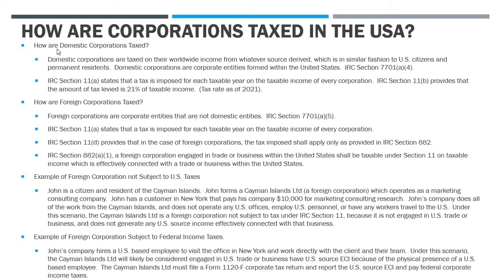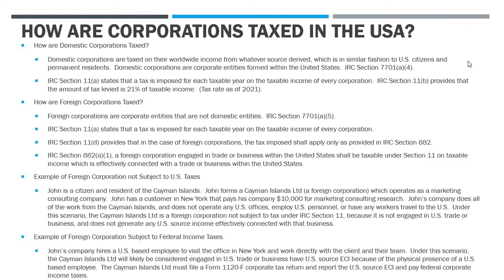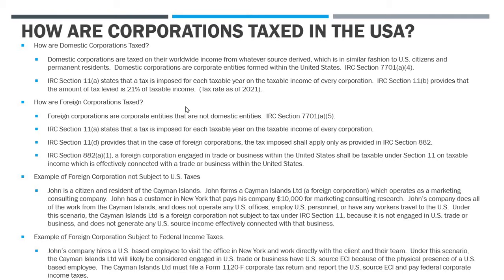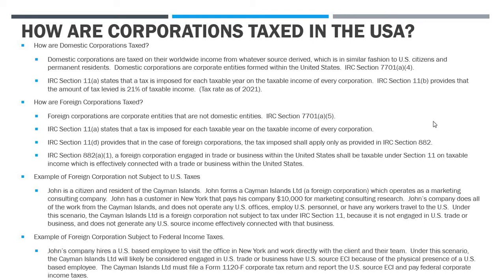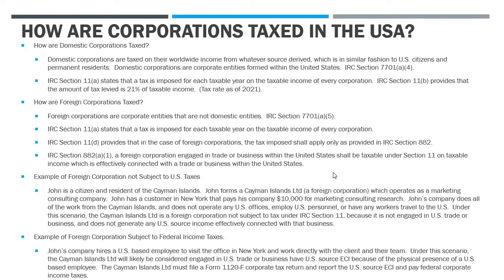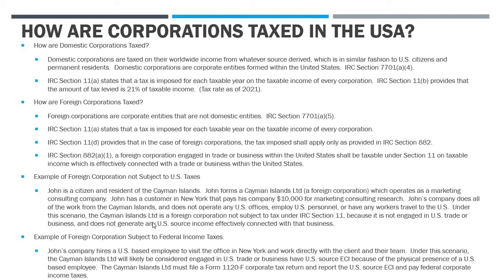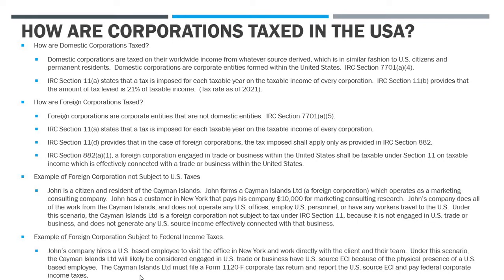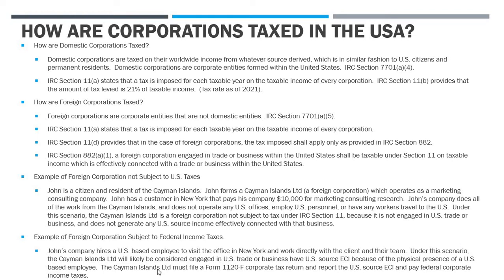U.S. Taxation of Foreign vs. Domestic Corporations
What are the U.S. tax differences of U.S. corporations vs. foreign corporations?

In this video, I cover the relevant code sections and tax rules for domestic and foreign corporations.

A U.S. domestic corporation is a U.S. tax resident and is subject to federal corporate income taxes on its worldwide income.

A foreign corporation is generally only subject to U.S. tax in two ways:

1. The foreign corporation receives U.S. source FDAP income subject to withholding taxes; and
2. The foreign corporation is engaged in U.S. trade or business and has U.S. source effectively connected income (ECI with that business.